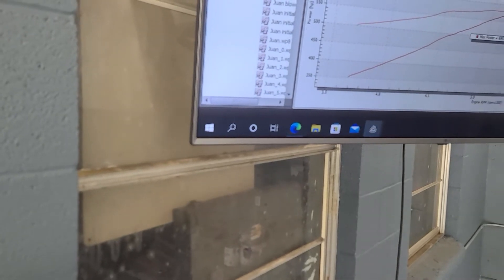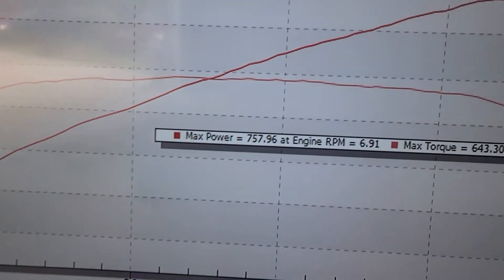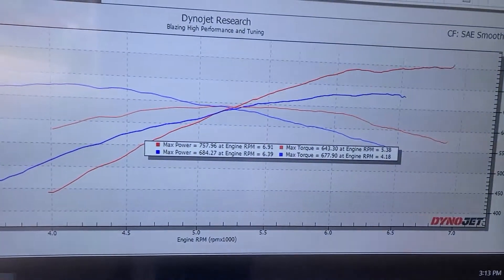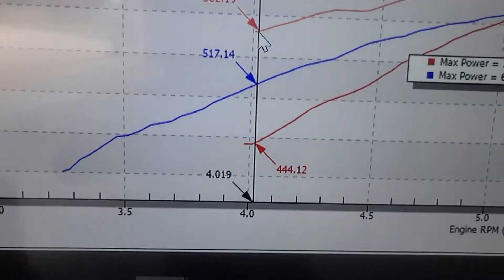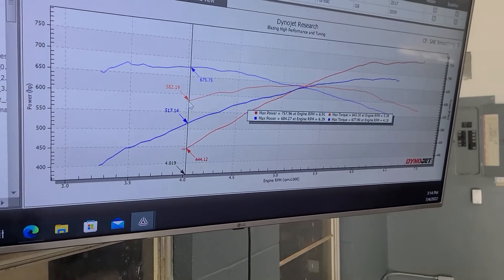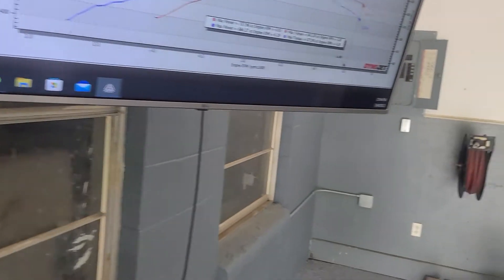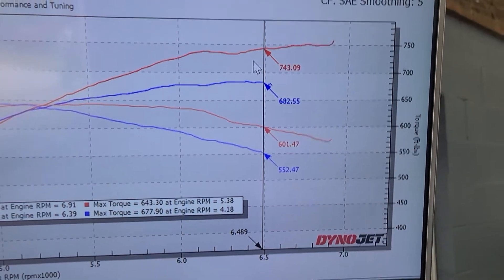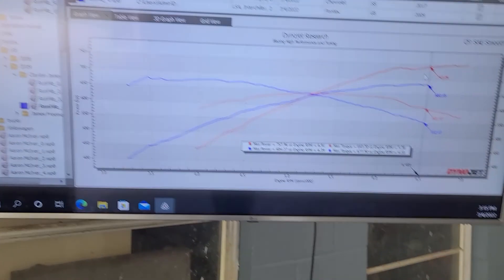LSA vs Procharger. Same boost, both E85, cam only in a Holden platform. Which works better?